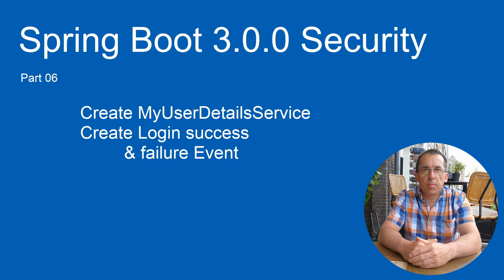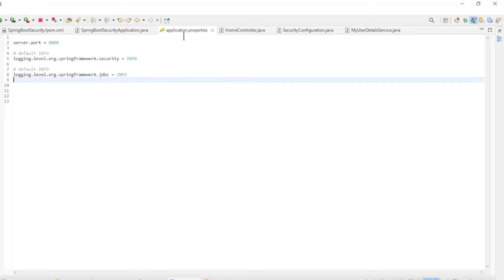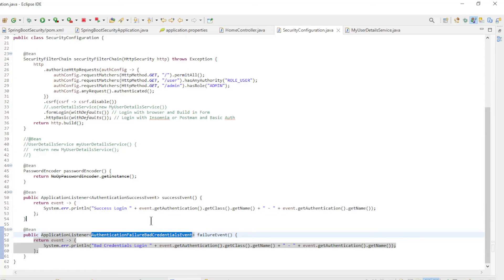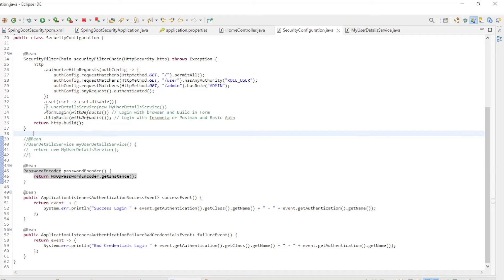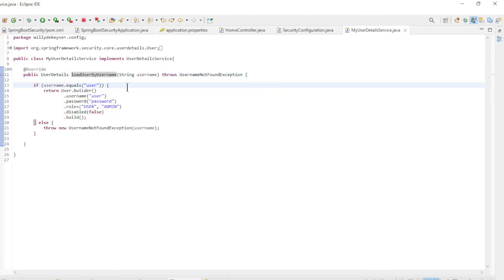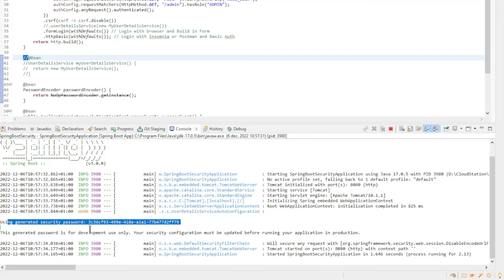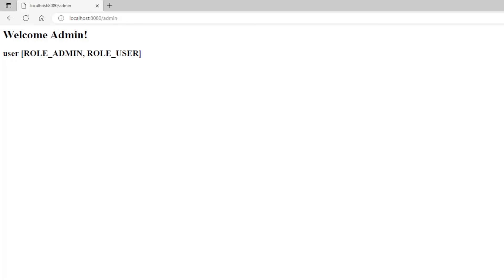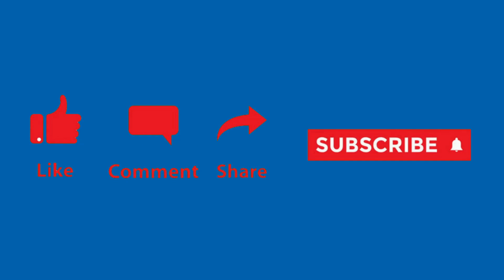Spring Boot 3.0.0 Security (part 06) My User Details Service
Part 06

Create My User Details service.
Create Login success & failure Event.